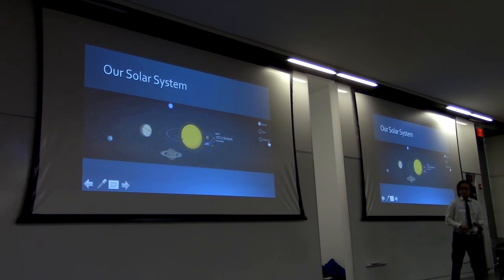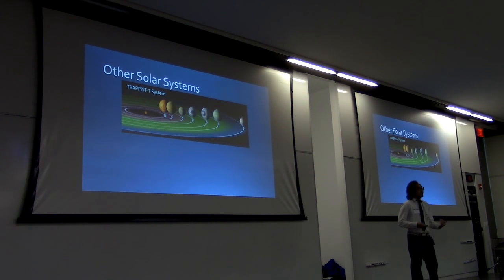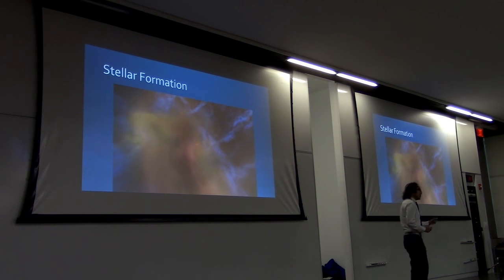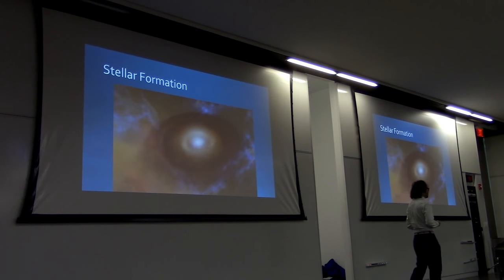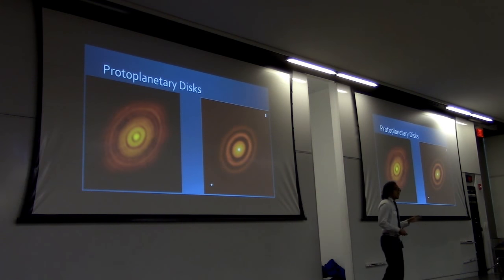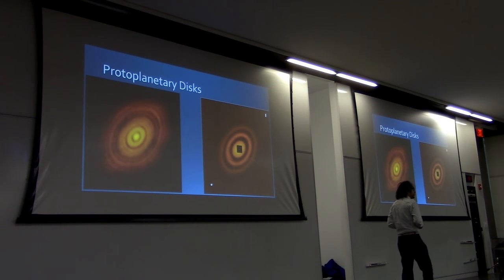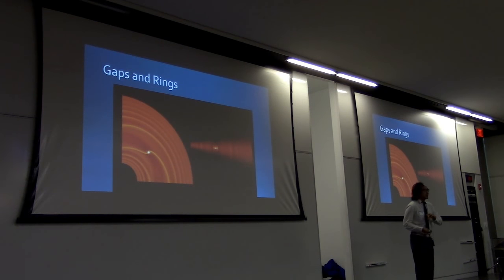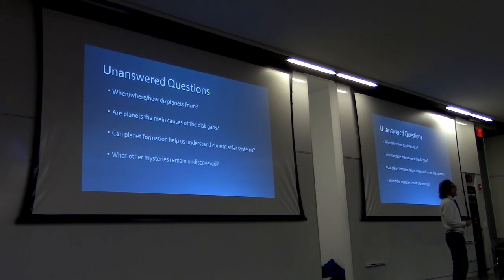Science in a Flash: Jason Ling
Science in a Flash is a Rice University Wiess School of Natural Sciences event that highlights some of our exceptional graduate and postdoctoral students and graduate research in our School. These five-minute talks give a glimpse into the exciting work in the School’s portfolio.

Jason Ling is a graduate student at Rice University pursuing a Ph.D. in astrophysics in the Department of Physics and Astronomy under the supervision of Andrea Isella. Jason’s research focuses on understanding the characteristics of planets outside of our solar system, which includes revealing the details of their formation.